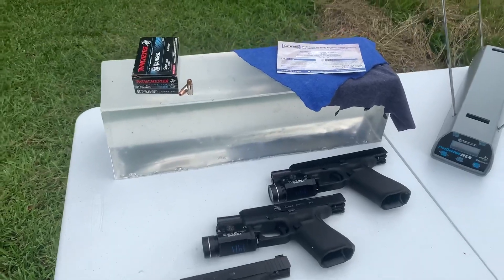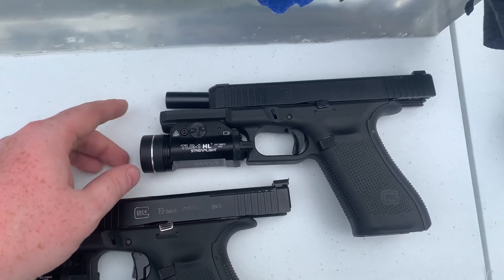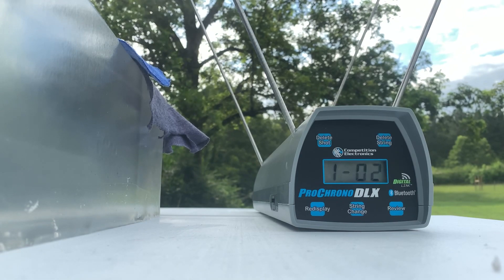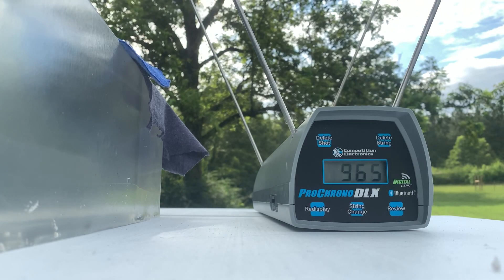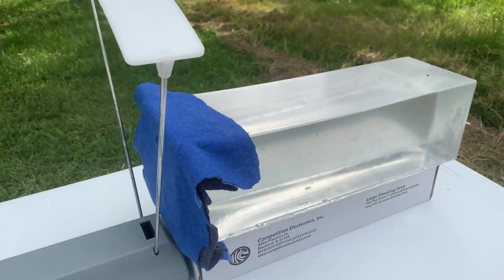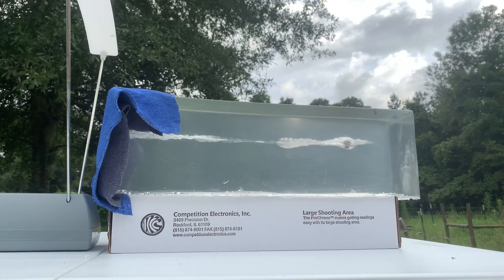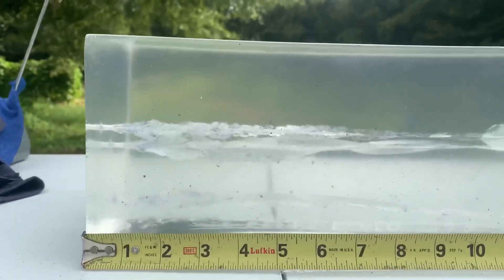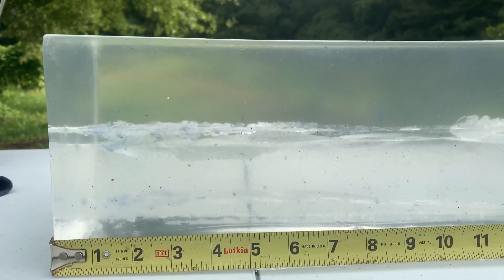9MM Winchester 147 Grain Ranger T-Series Ballistic Gel Comparison Test.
What’s up guys. Today I’ll be testing the-
In 10% Clear ballistics gelatin covered by 1 layer of fleece material, and 1 layer of cotton T-shirt material. I use these 2 to keep the test more realistic, as per se, 4 layers of denim. I will agree that if a round will expand through those 4 layers of denim then it will expand through anything, but i want my testing to be more realistic.

Handguns used in this test are:
Glock 17 Gen 5, 4.49” barrel
Glock 19 MOS Gen 5, 4.02” barrel
Glock 43, 3.39” barrel.

I use these three handguns as they are the most popular in size when it comes to carrying defensive weapons. What works in one barrel length, may not work in others.